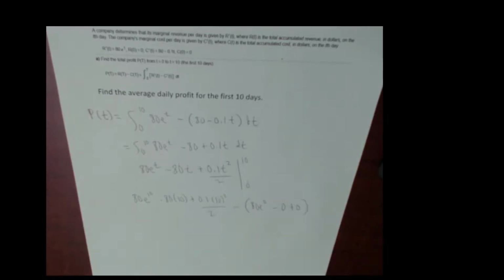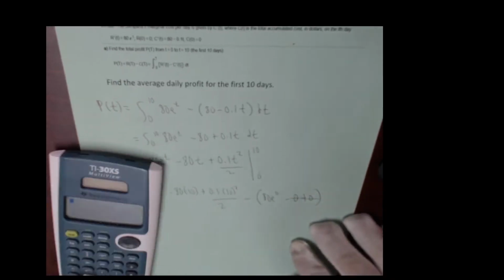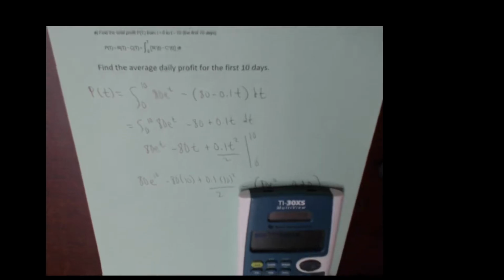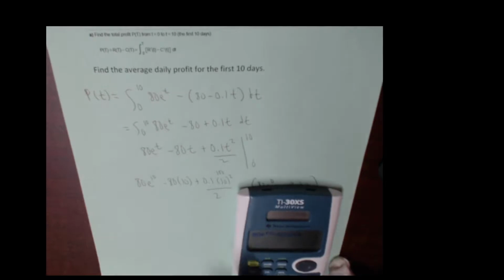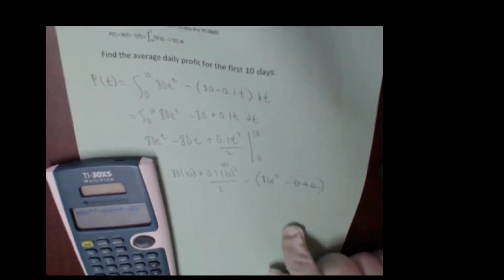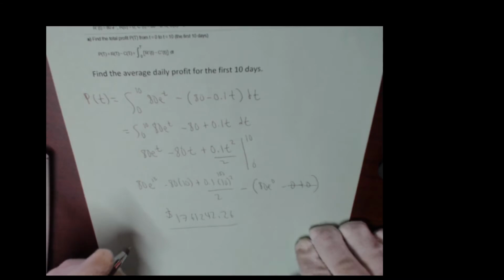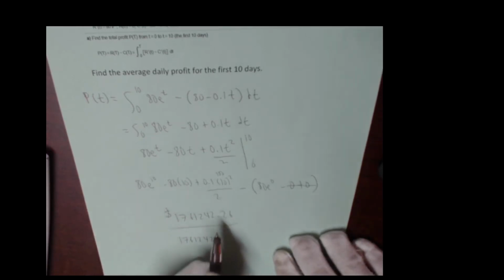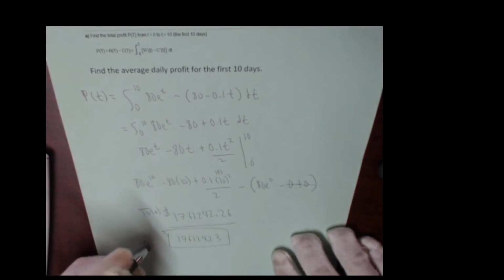Chapter 4 Video 16